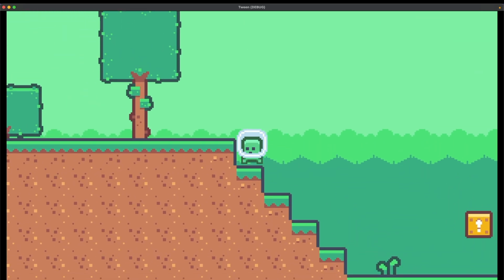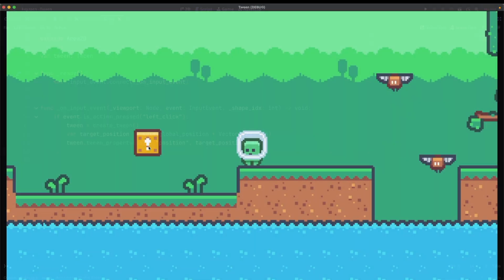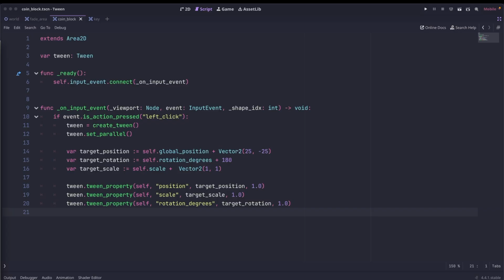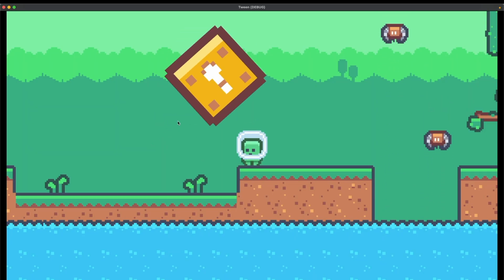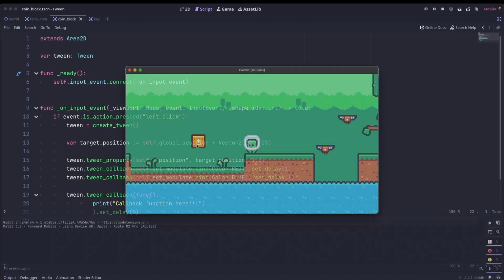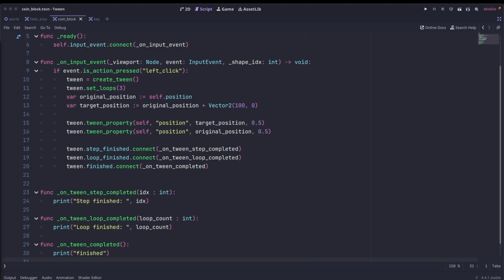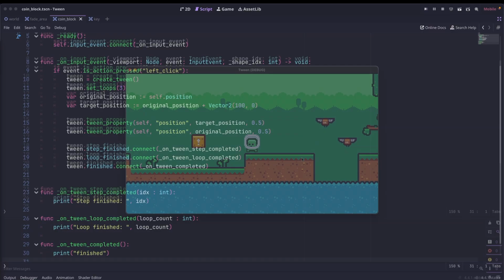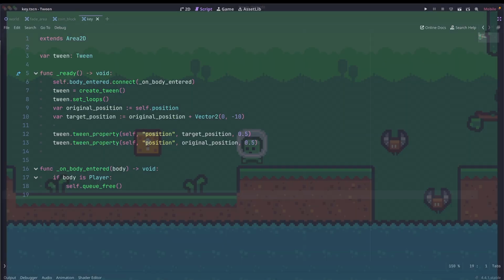Godot Animation Made Easy: Everything You Need To Know About Tweens In One Video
🎮 Demystifying Tweens in Godot! Learn how to create smooth, polished movements and transitions for your game objects and UI elements. We'll walk through everything from creating a basic tween to advanced usage and a real in-game example.

⏱️ Timestamps:

0:00 - Introduction
0:10 - Simple Tween Creation
0:55 - Multiple Tween Actions
1:20 - Parallel Tween Actions
1:49 - Easing & Transitions
2:33 - Callbacks
3:10 - Signals & Loops
4:41 - Game Object Animation

Version - 4.4